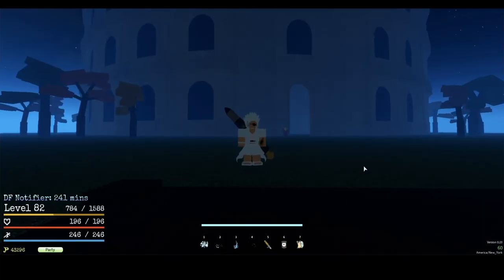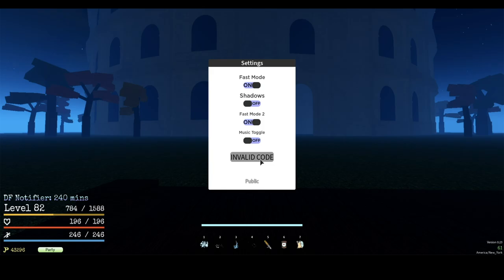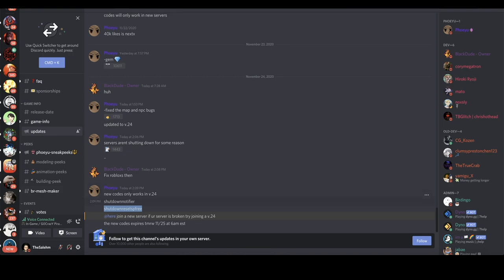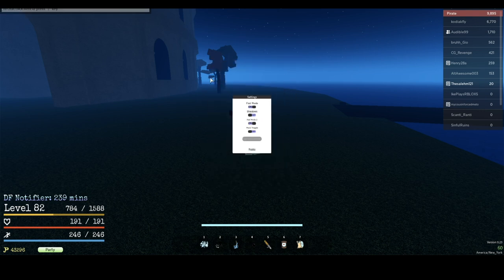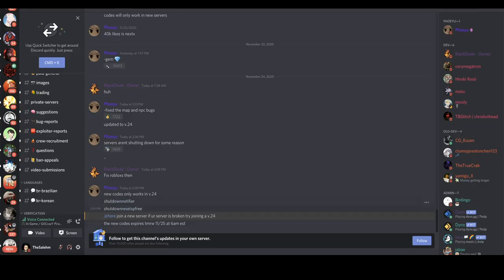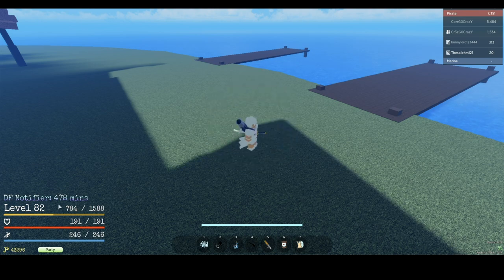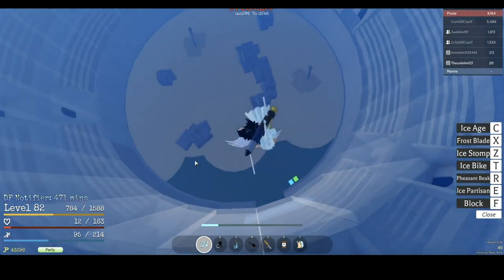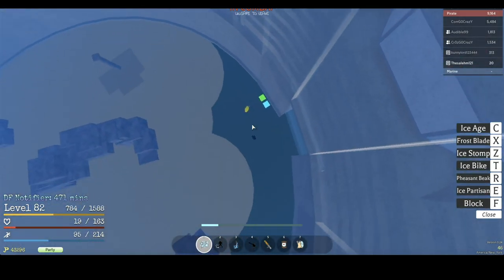*NEW* ALL CURRENT WORKING CODES ON GRAND PIECE ONLINE| [PVP] MAGU VS PIKA DEVIL FRUIT |ROBLOX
On this video i'm going to be telling/showing yall all the current working codes & new codes in grand piece online + hosting a devil fruit fight between 2 logia fruits Pika & Magu!!